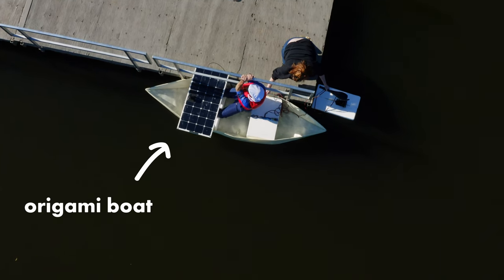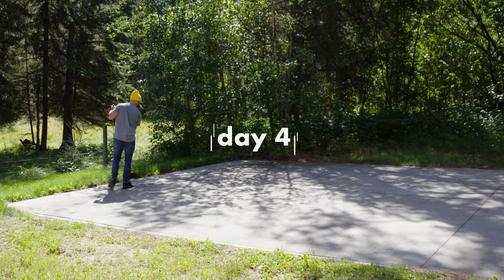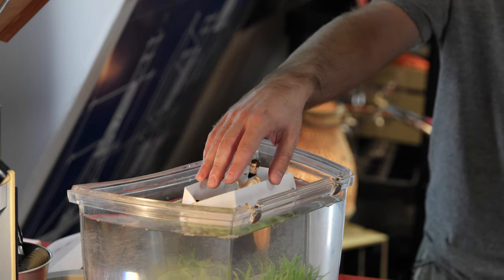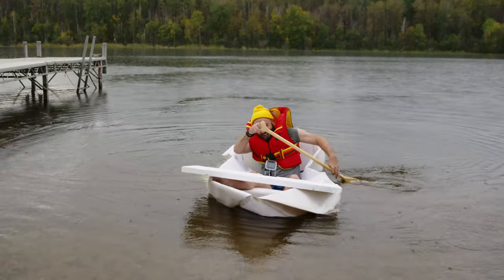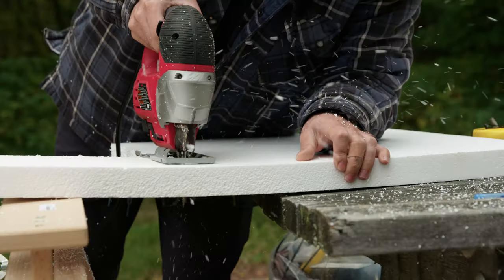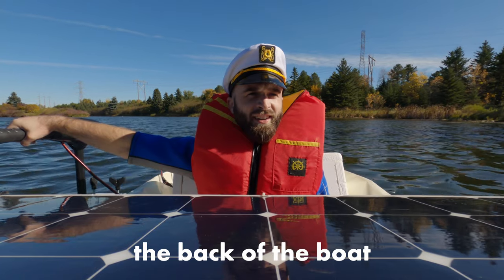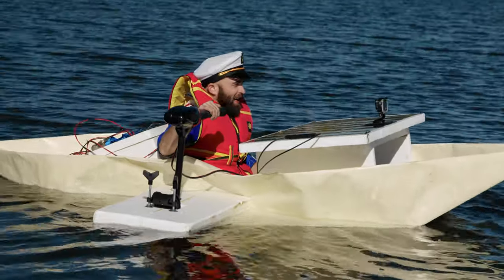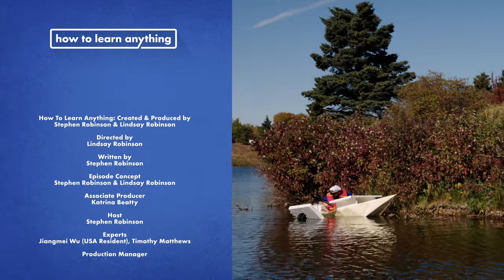I Built a Human Sized Origami Boat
I built an origami boat out of a single piece of paper, and sailed it across a lake using solar power. CALL ME CAPTAIN STEVE.

Help Translate this Video!
My Gear

Main Camera
Main Lense
Macro Lense for Closeups
Lav Mic
Audio Adapter
Camera Case
Small HD Monitor

I get a percentage from each purchase through the Amazon links.